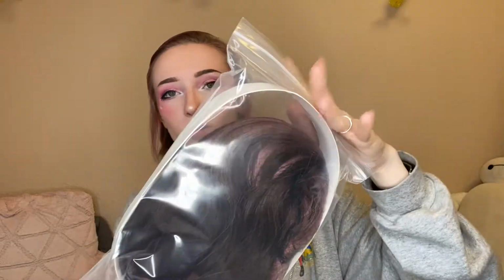This Ombre Pink Wig Shocked Me!! ASAS Hair Unboxing/ $20 Affordable Wig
♛ Asashair Wigs ♛